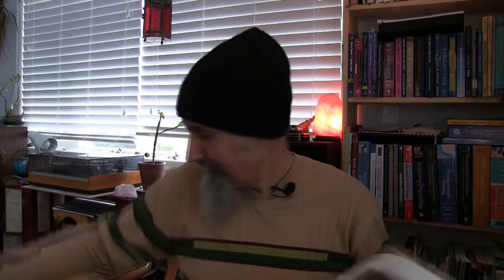Comic Book Haul #13: Modern Age: Daredevil, Avengers, Black, Quantum & Woody, Defenders [ASMR]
I've also created a Liberapay account for those wishing to use this service to support this woke:

Peace.

- Skip Intro, Go to Comic Haul (5:58)

***REFERENCED VIDEOS***

Twitch Live Stream #3: How I Surf eBay and Buy Comic Books, How to Find Good Deals

***REFERENCED INFORMATION***

***Additional Articles***

Peace,

chycho